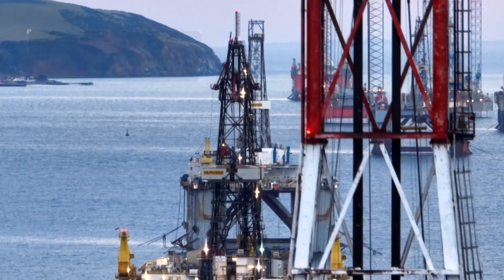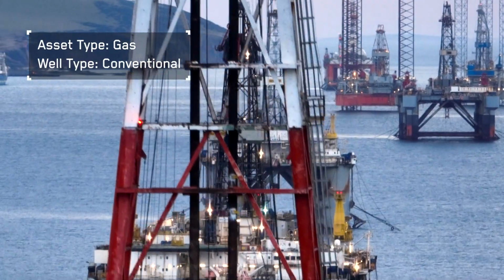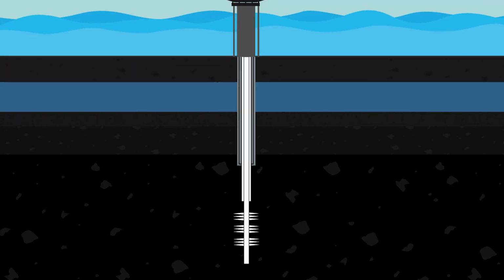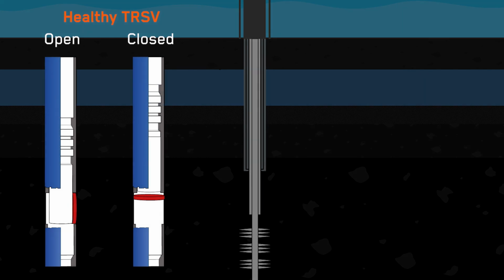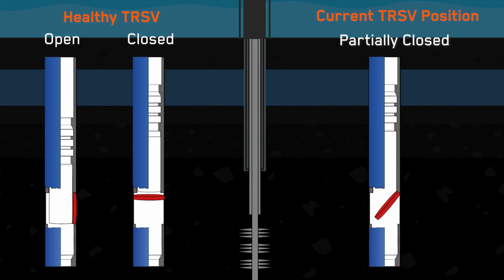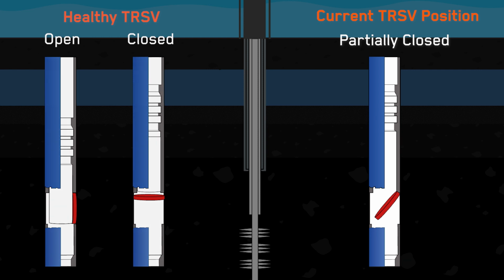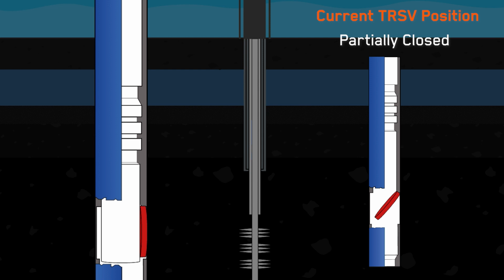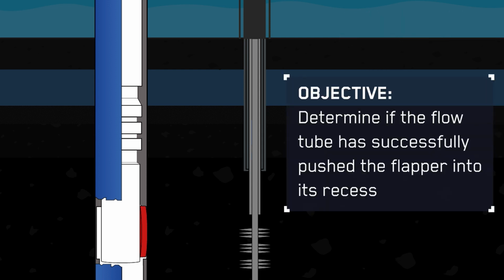ValveVA Unveiling Safety Valve Failures for Confident Remediation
This case study shows how EV’s ValveVA uncovered the root cause of a safety valve failure, allowing the operator to confidently choose the most effective remediation method.

To address the uncertain status of the valve, the operator decided to deploy EV's Optis Infinity with ValveVA to obtain a comprehensive, 360 degree visual assessment of the entire safety valve and confirm the condition and orientation of the flapper.